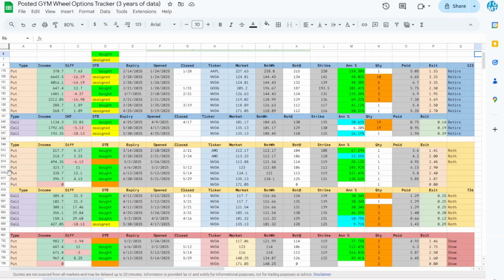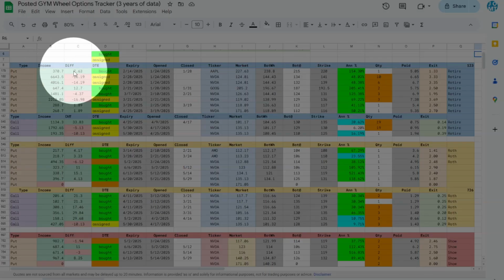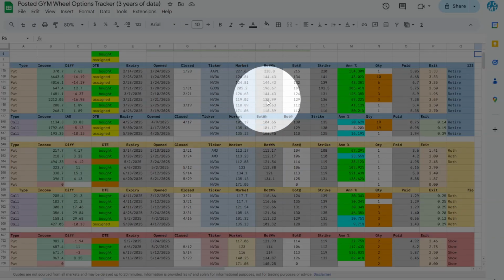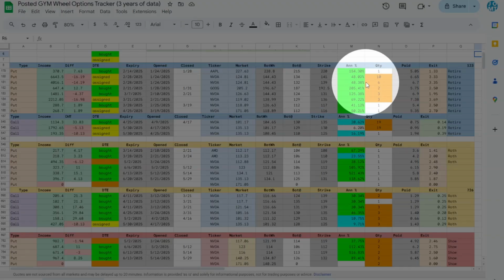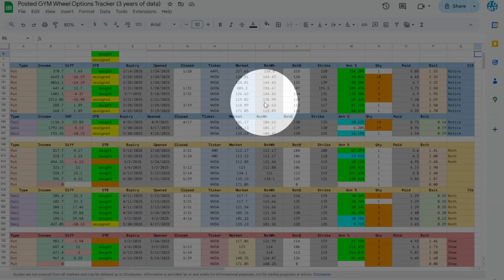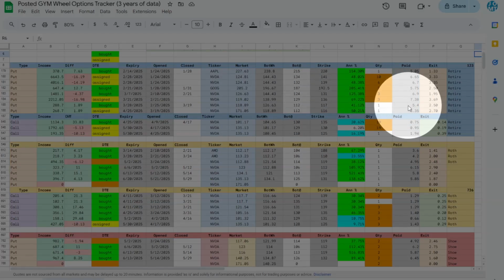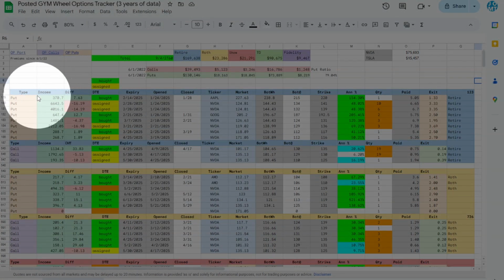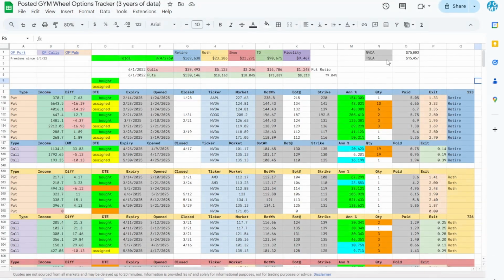GYM 104 – My Options Wheel Tracker: How I Track Trades, Returns, and Risk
This video is part of my GYM (Grow Your Money) series, where I document and explain how I use the Options Wheel Strategy to generate consistent income.

In GYM 104, I walk through my Options Wheel tracker and explain how I track trades, returns, and risk without overcomplicating things.

⚠️ Important: This is NOT about maximizing returns or day-to-day micromanagement.

This video is about building a simple, repeatable tracking system:
– What I track (and what I ignore)
– How I think about returns and risk
– Why consistency matters more than precision

This video is for you if:
✔️ You’re running (or learning) the Options Wheel
✔️ You feel disorganized or unsure how you’re really doing
✔️ You want a tracker that supports decisions instead of creating noise

📌 Where this fits in the GYM series:
• GYM 101 – Why I Use the Options Wheel (Strategy Overview)
• GYM 102 – Thinkorswim Setup (Accounts & Layout)
• GYM 103 – Thinkorswim Overview
• GYM 104 – Options Wheel Tracker (this video)
• GYM 105 – Stock Selection for the Wheel (What to Trade and Why)

🛠 Tools mentioned in this video:
– Google Sheets (tracker)
– Thinkorswim
– OptionsPlay

I am NOT paid by Thinkorswim or OptionsPlay.
Thinkorswim is free with a Schwab account.

📘 Quick Vocabulary:
– Options Wheel: A strategy using cash-secured puts and covered calls
– Return on Capital (ROC): Return relative to the capital required for a trade
– CAGR: Compound Annual Growth Rate, used for long-term performance context
– Capital at Risk: The amount of money tied up in a trade if assigned

📜 GYM House Rules:
• Trade the plan, not the panic
• Simple systems beat complex spreadsheets
• If you can’t explain your tracker, it’s too complicated

All trades shown are my own and may not be suitable for you.

If this video helped:
💬 Drop questions in the comments — I read and respond